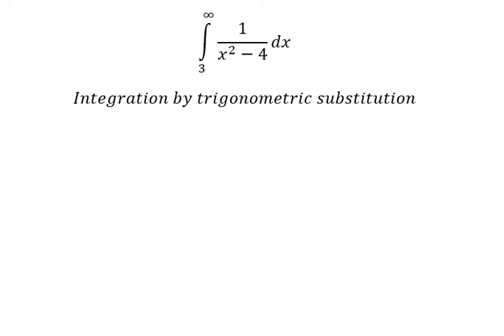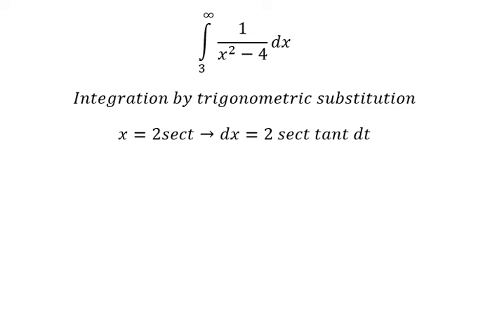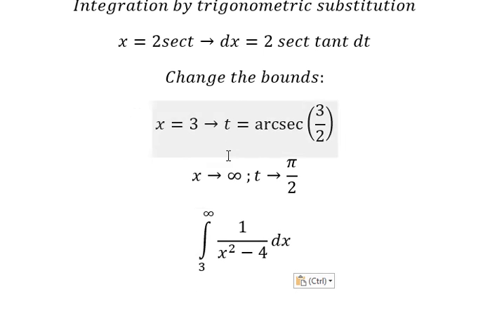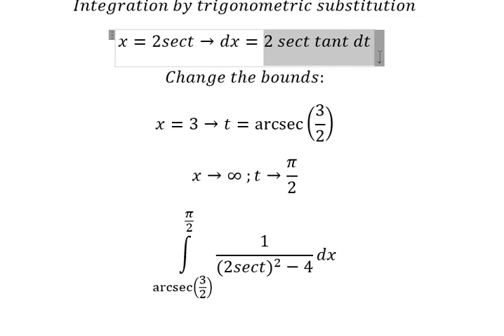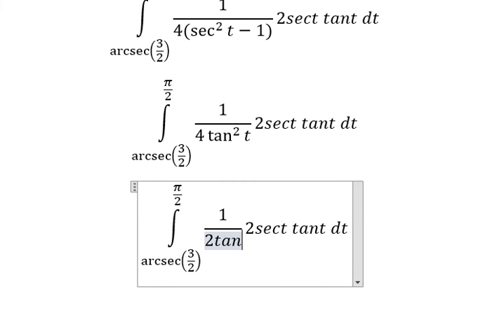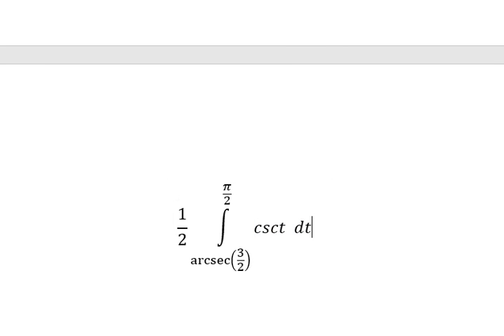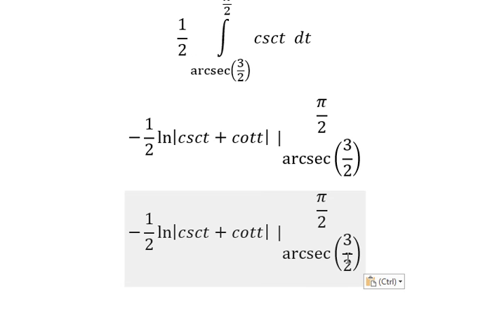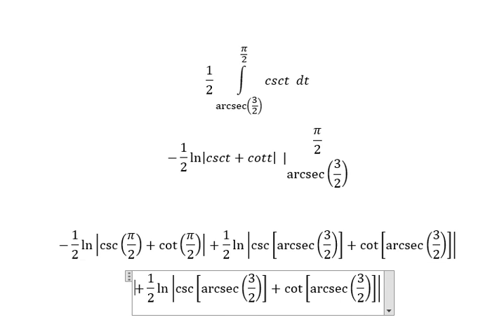Calculus Help: Integral ∫ From 3 to∞ 1/(x^2-4) dx - Integration by trigonometric substitution